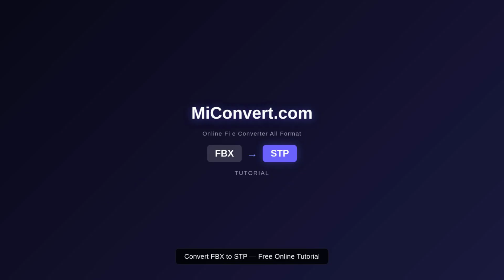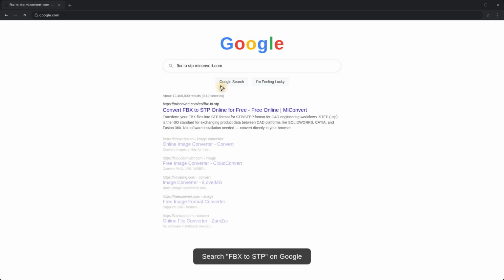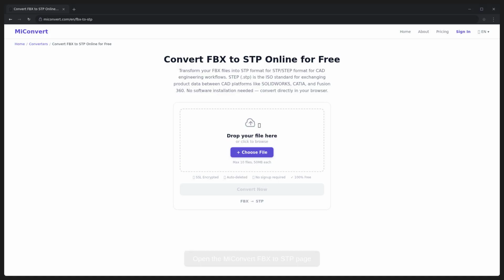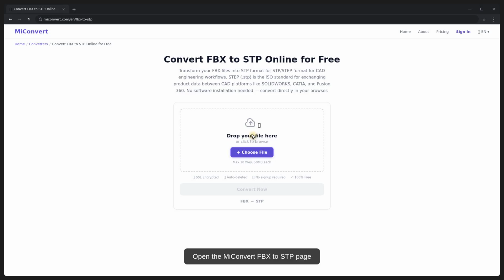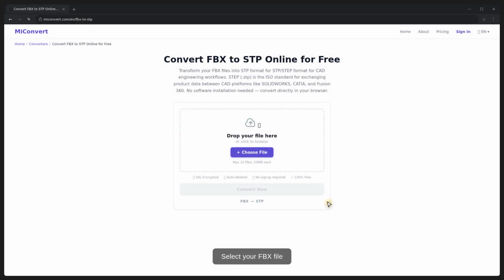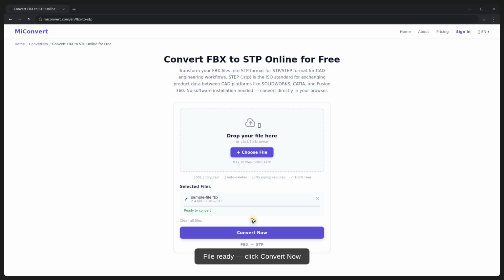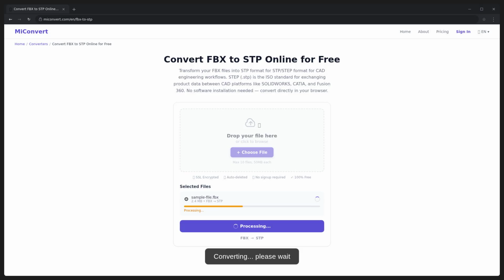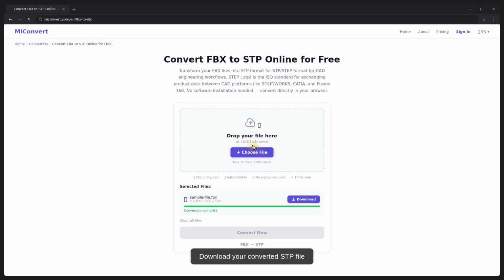Tips to Convert FBX to STP on PC & Mobile Without Apps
Detailed guide on how to convert FBX files to STP quickly, for free, and without losing original quality. Perfect if you need to process file formats, reduce size, or upload files to systems that only support STP format.

⏳ Main video content:
0:00 - Intro to FBX to STP converter
0:06 - How to search on Google
0:14 - Accessing MiConvert for free
0:20 - Uploading the FBX file to the system
0:28 - Starting the conversion to STP
0:35 - System is processing online...
0:41 - How to safely download the STP file
0:48 - Outro and thanks